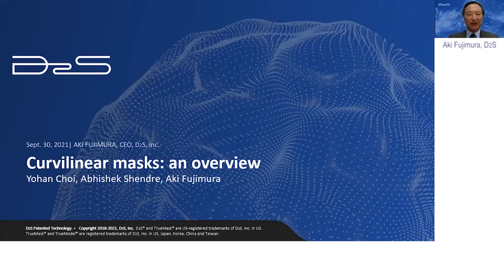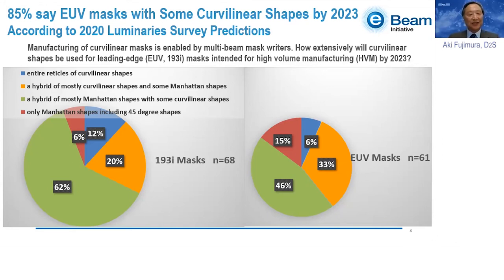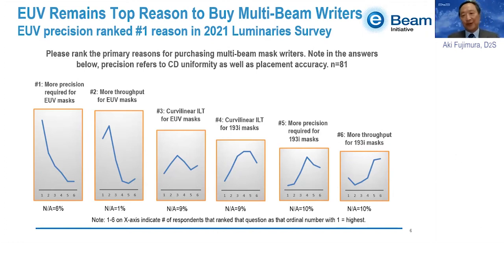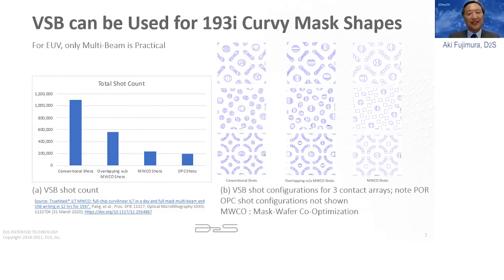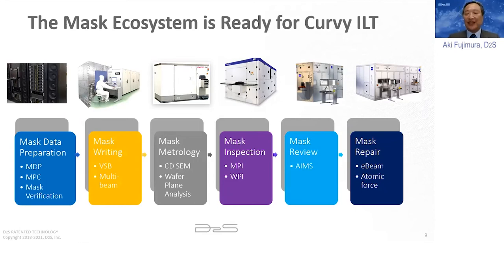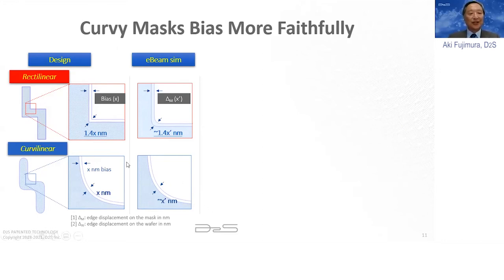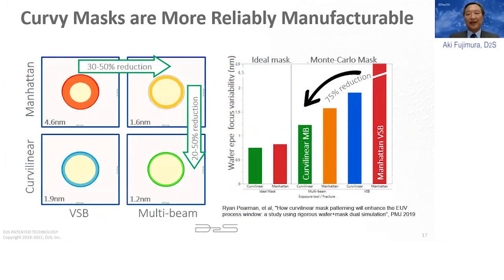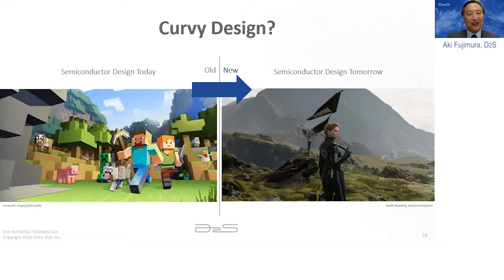Tech Talk – Curvilinear Masks: An Overview, Autumn Edition 2021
Aki Fujimura, CEO of D2S, explains why curvilinear mask shapes are important for both photomask and wafer manufacturers, what the ingredients are for enabling curvy masks, and whether the mask ecosystem is ready for them.